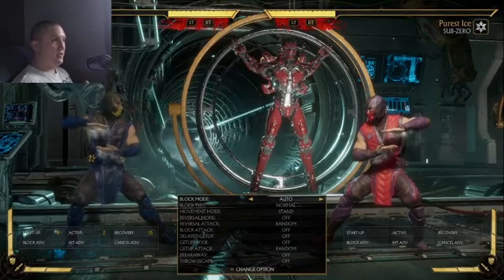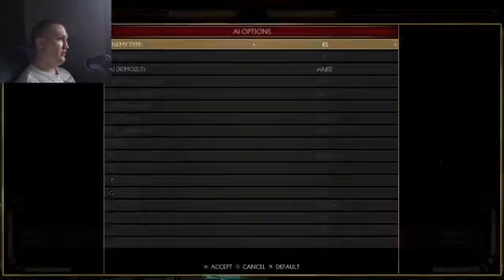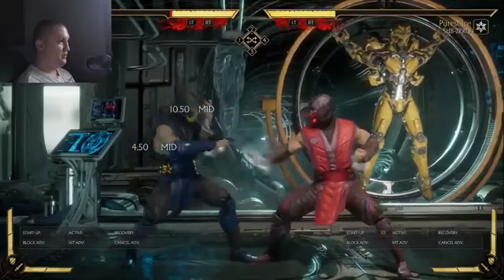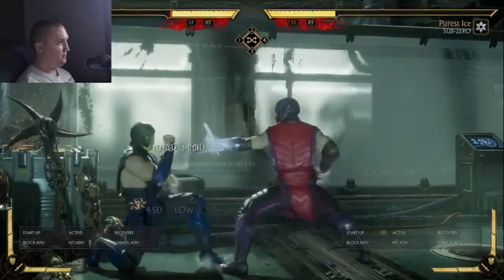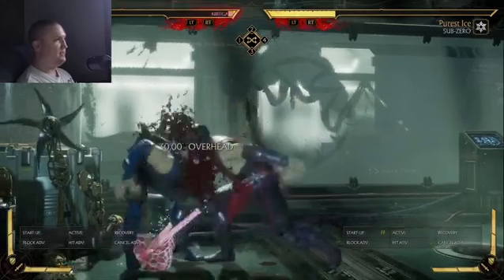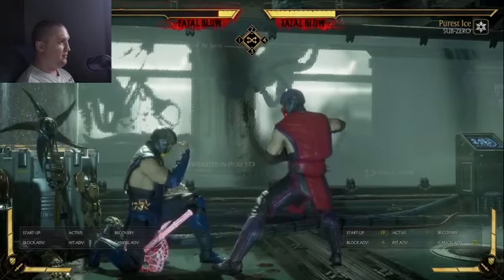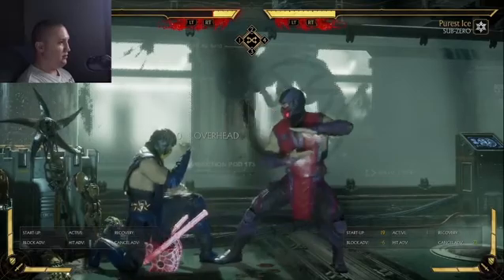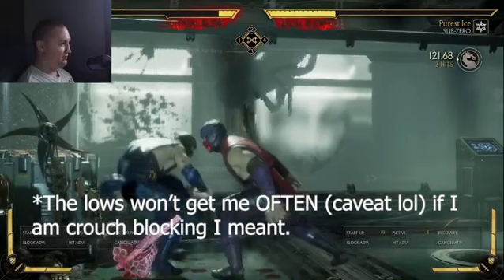Mortal Kombat 11 - How to Beat (Fuzzy Guard) Sub-Zero's 50/50 - Technique